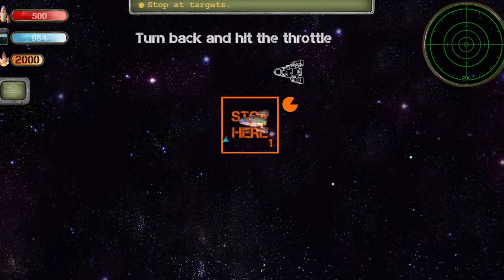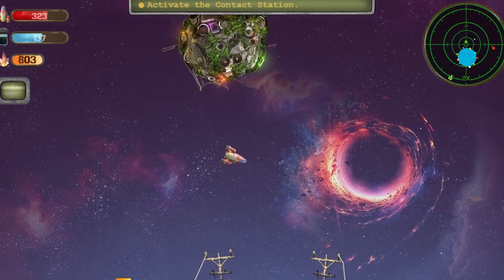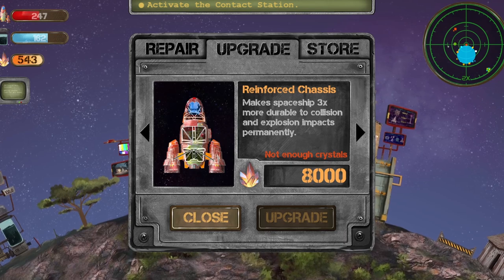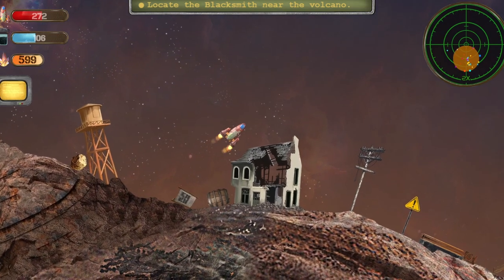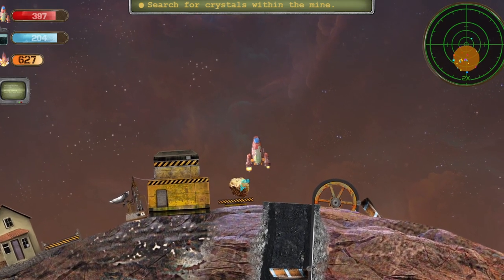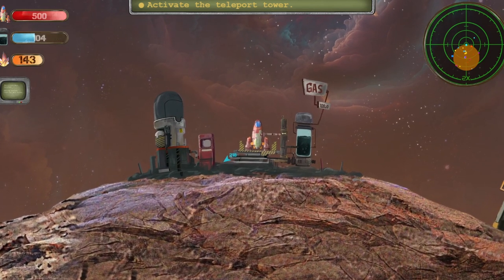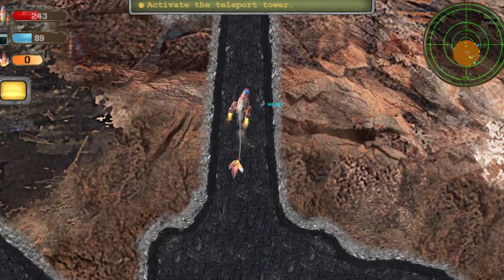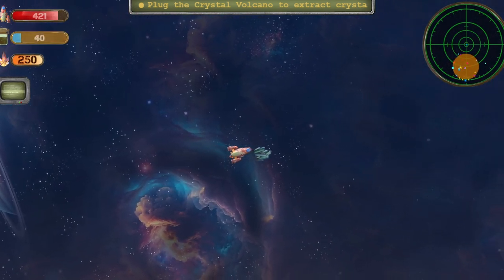Physics Sandbox Space Shuttle Flight Sim - Let's Try - SpaceKraft!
Gather crystals, repair/run crafting facilities, upgrade your spaceship, build machines, explore the open world, find your way back to mother earth.